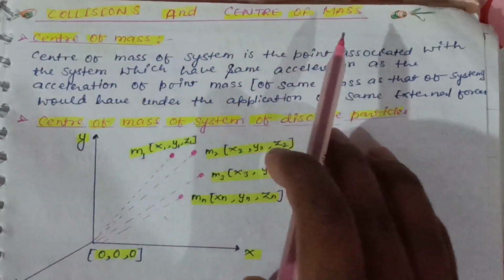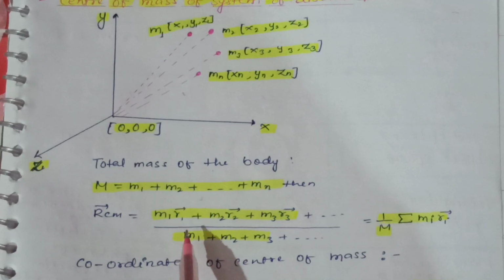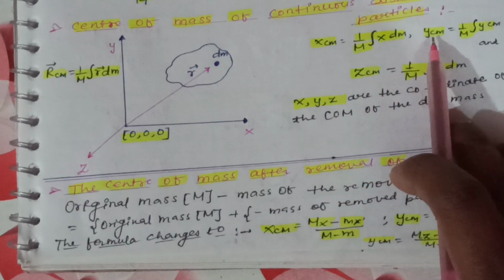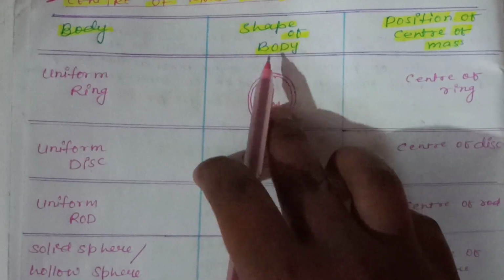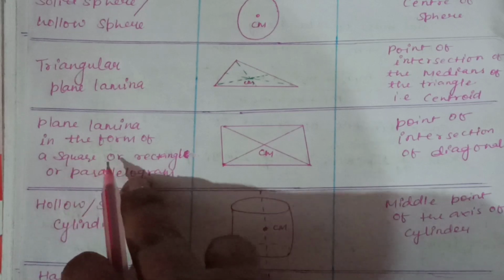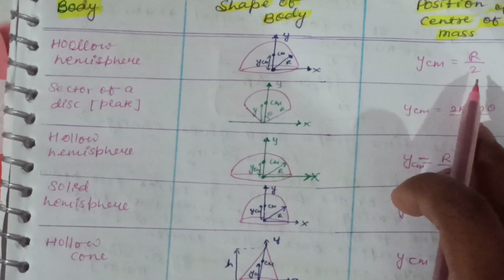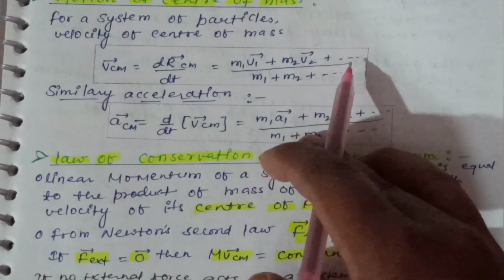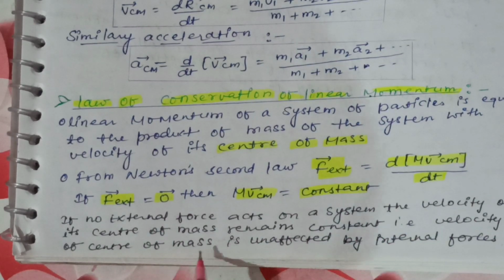Collisions and Centre of mass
Collisions and Centre of mass Quick revision

Quick revision physics formula
Centre of mass one shot

centre of mass quick revision in 10 min
Complete centre of mass Quick revision in 10 min

centre of mass quick revision jee

centre of mass quick revision neet

quick revision of centre of mass class 11 jee

centre of mass class 11 quick revision
centre of mass neet physics kota
centre of mass neet one shot

centre of mass neet pyq

centre of mass neet questions

centre of mass neet mr sir

centre of mass neet questions practice

centre of mass neet physics wallah

centre of mass neet tamil

centre of mass neet revision

centre of mass neet kaka jee
centre of mass
centre of mass of continuous distribution of particles

centre of mass of system of discrete particle

centre of mass physics wallah

centre of mass class 11

centre of mass class 11 one shot

centre of mass and collision one shot

centre of mass class 11th

centre of mass mr sir

centre of mass of two particle system
collision And Centre of mass

collision and centre of mass one shot

collision and centre of mass one shot mr sir

collision and centre of mass by physics wallah

collision and centre of mass one shot jee

collision and centre of mass one shot neet

collision and centre of mass class 11

collision and centre of mass pyq

collision and centre of mass neet

collision and centre of mass questions